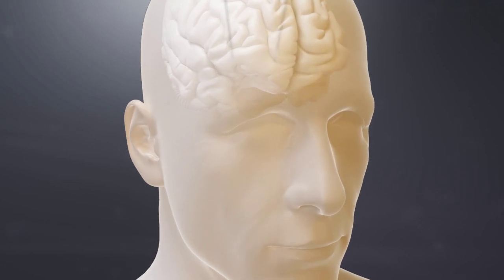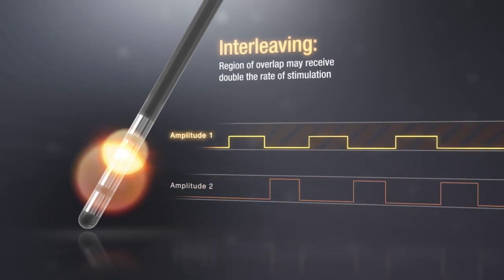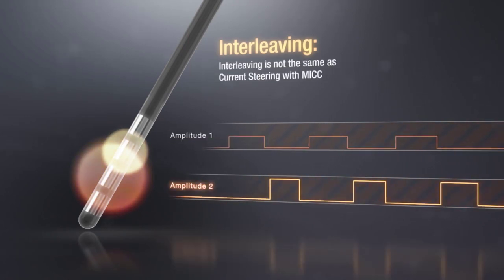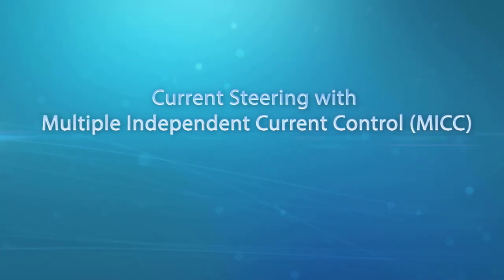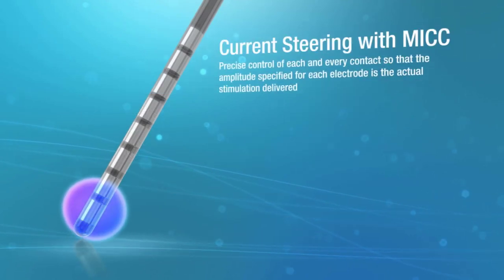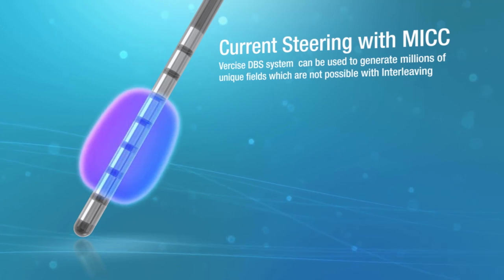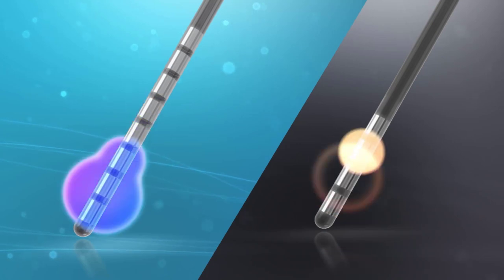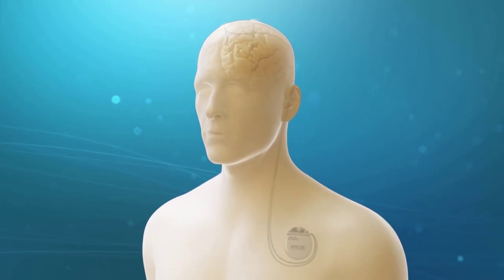Deep Brain Stimulation MICC Technology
Not all Deep Brain Stimulation systems are the same.  Boston Scientific’s Vercise™ DBS System is powered by multiple independent current control (MICC) technology, which allows a programming neurologist to fractionalize current between contacts as well as interleave between different frequencies. A single-source DBS system cannot do this.

Learn the difference between interleaving and MICC